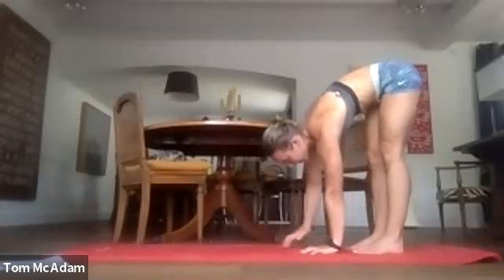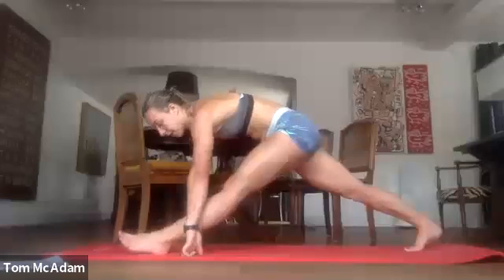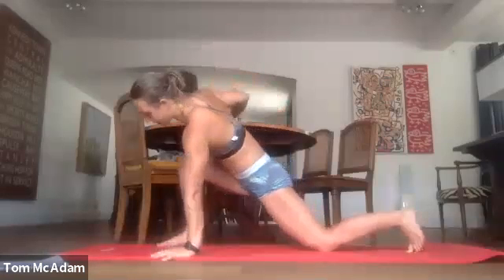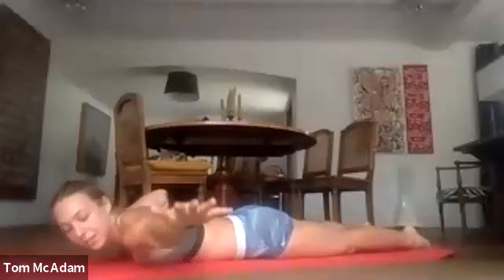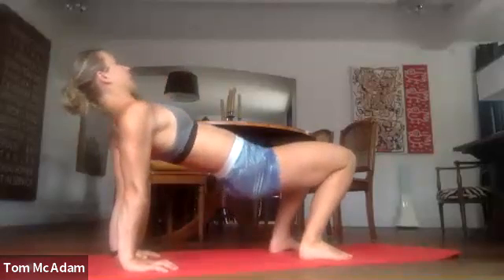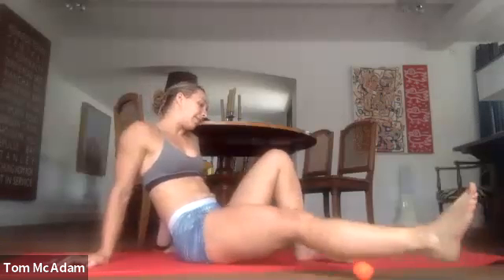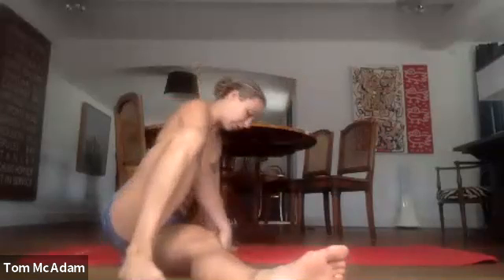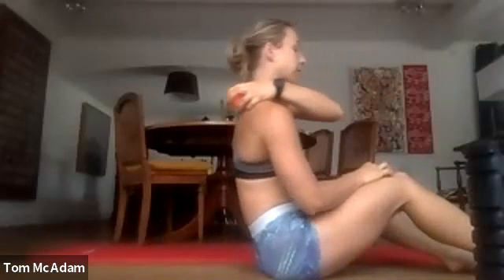CFCR VIRTUAL - 2020-08-13T16:59:49Z0